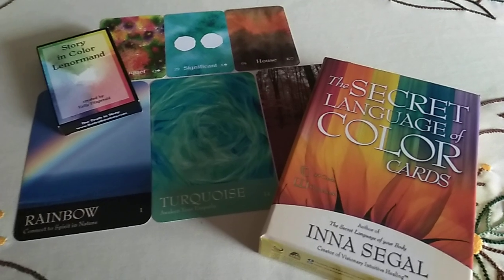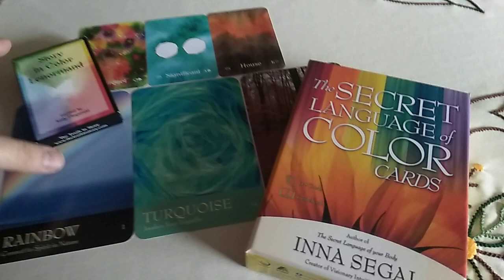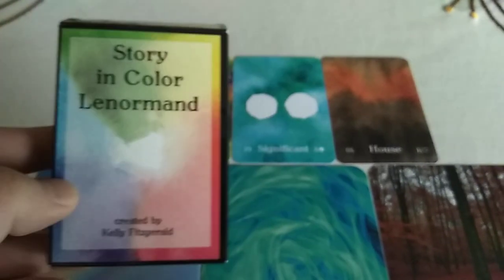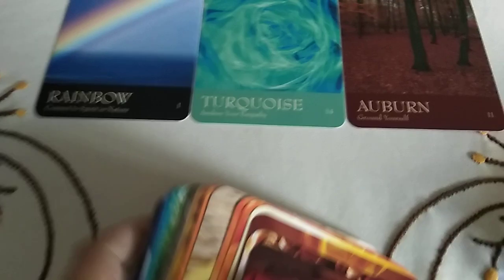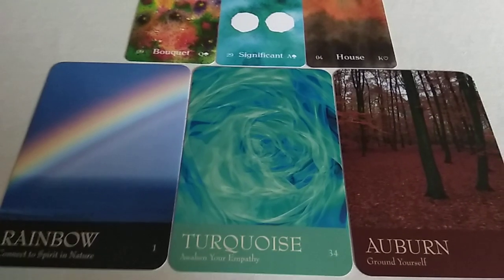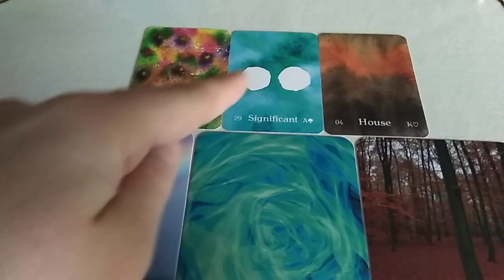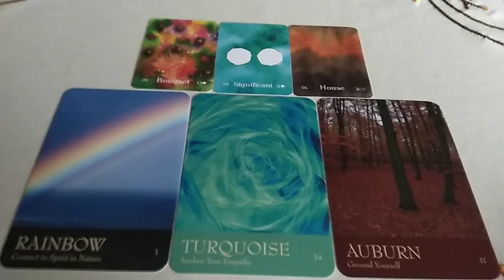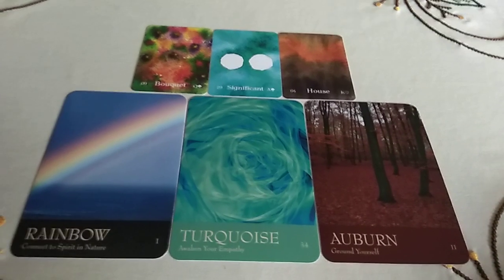Story In Color Lenormand and Secret Language Of Color Reading